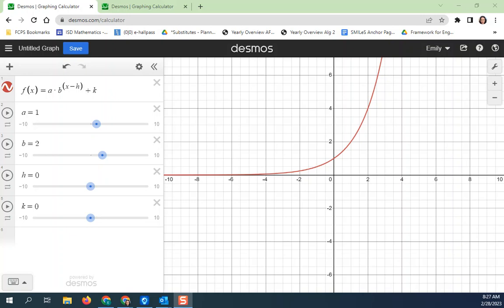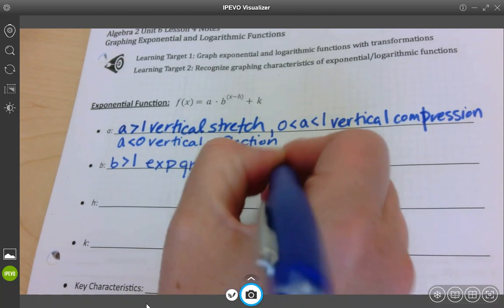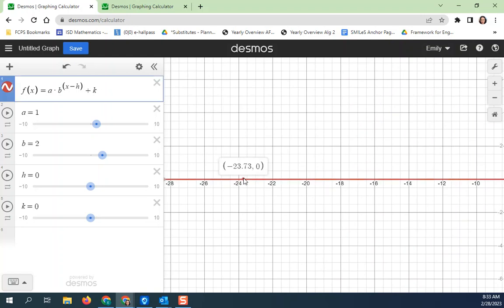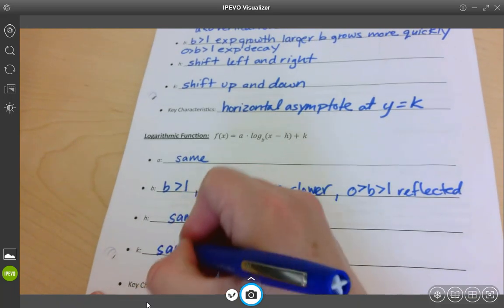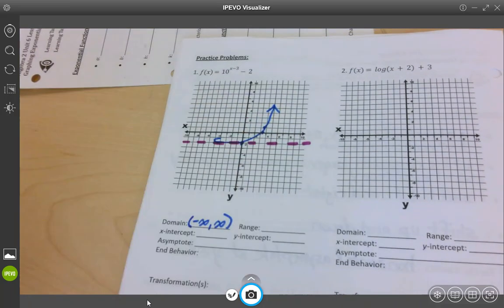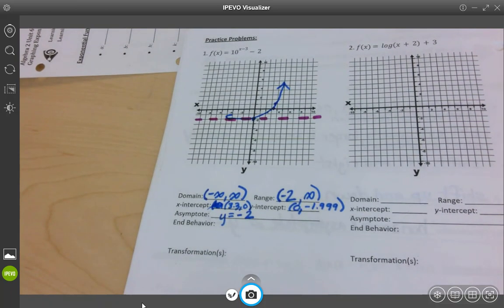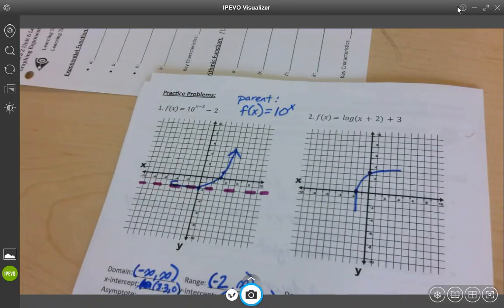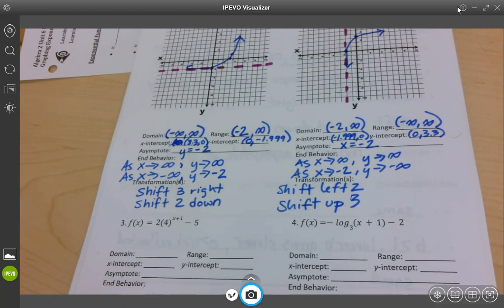Alg 2 U6 D4 Graphing Logarithm & Exponential Video